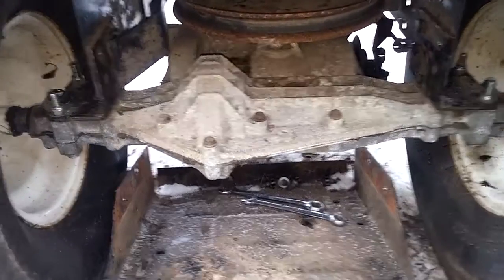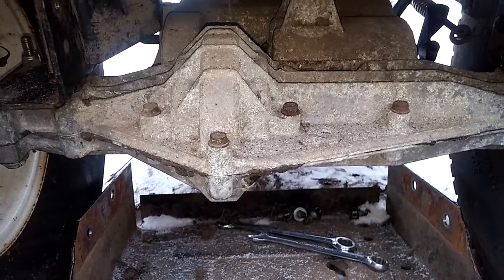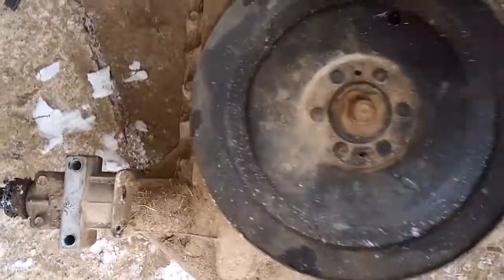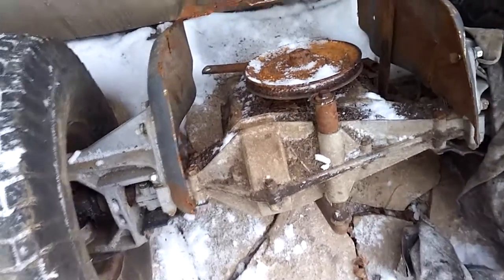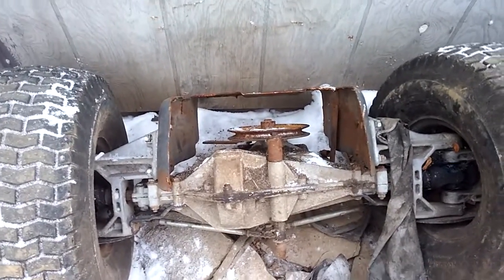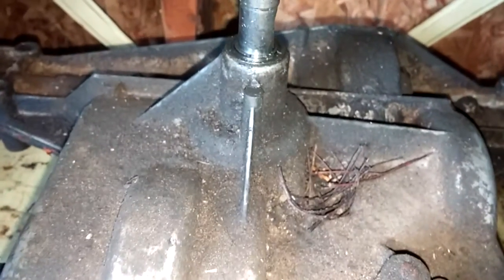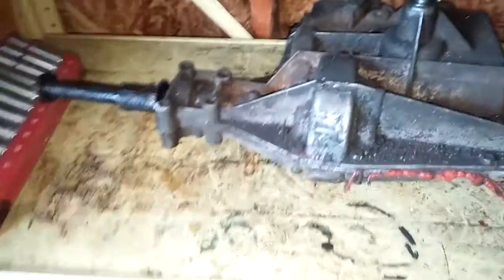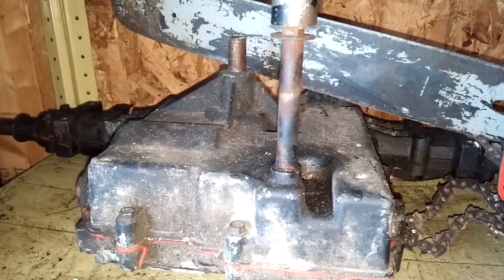Transmission Identification INFO-Help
Need some help Determining the Match-Ability between three different transmissions.
I also threw in a quick shot of the extra transmission for the racer to find out what type it could be.
Thank you to everyone who gave me a hand with the previous video.